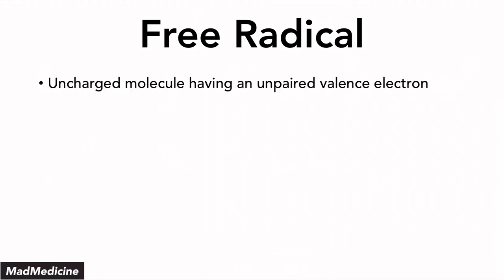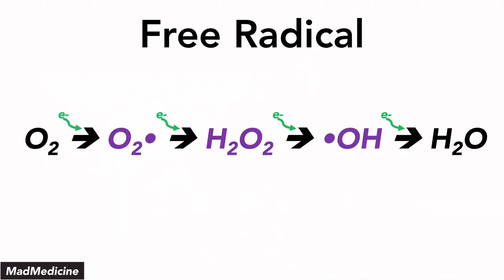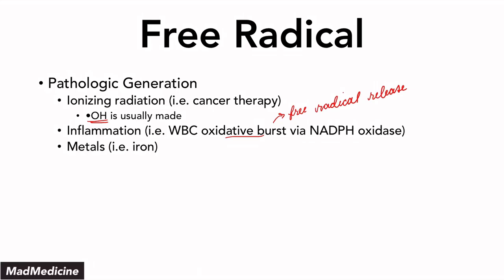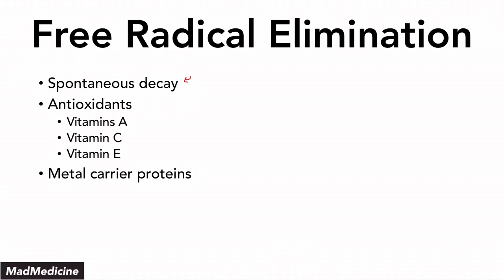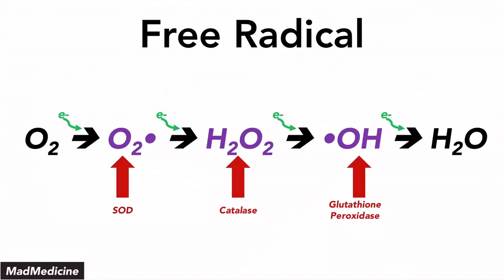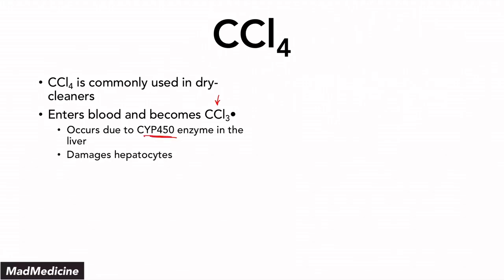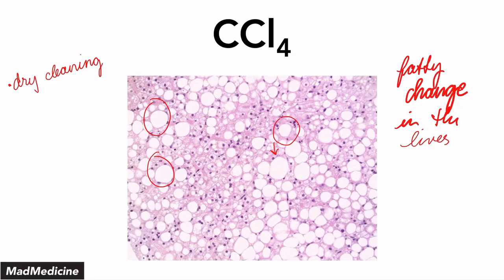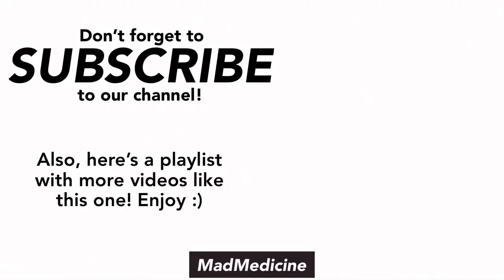Free Radical Injury- Basics of Medicine - USMLE Step 1